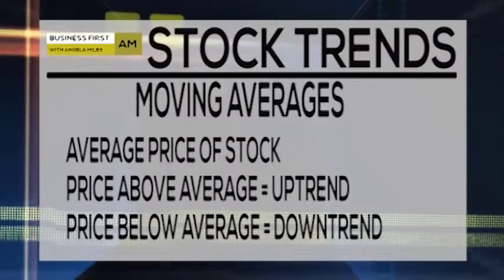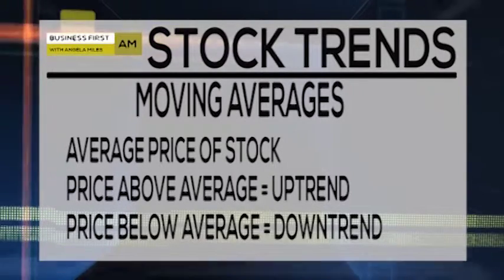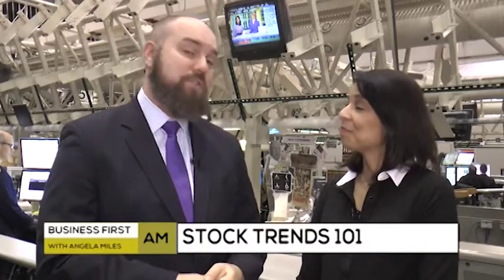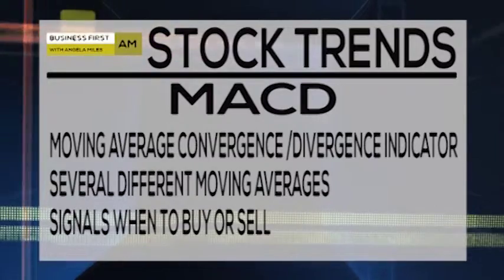INVESTING 101: TRADING TRENDS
David Bartosiak of Zacks Investment Research analyzes when the trend ISN'T your friend.